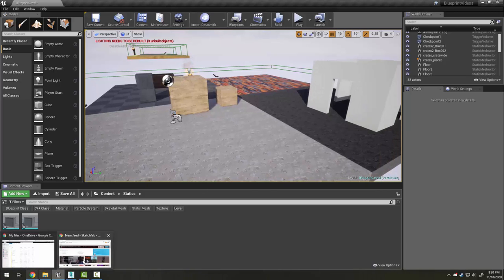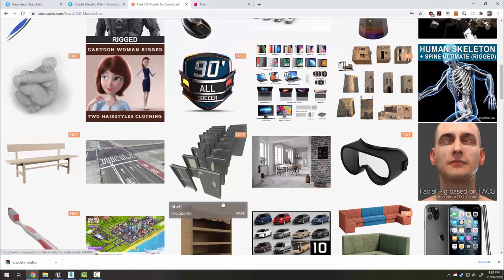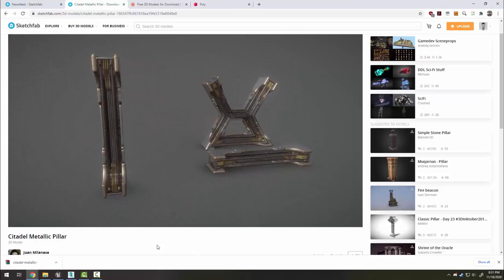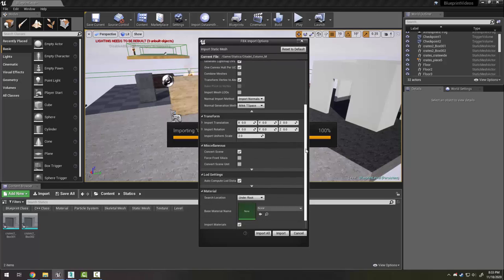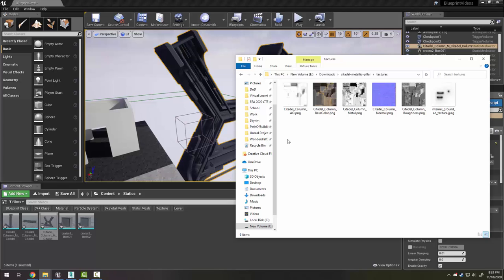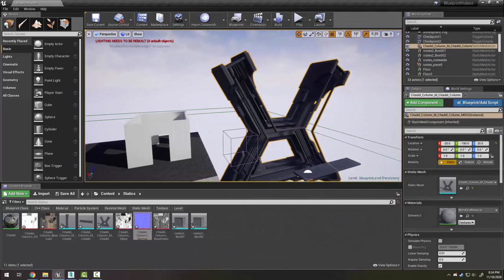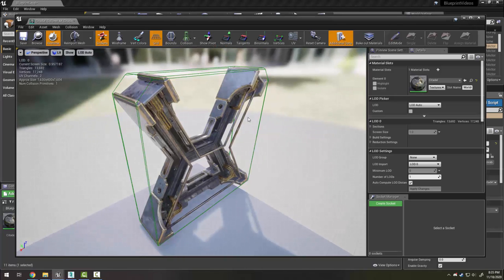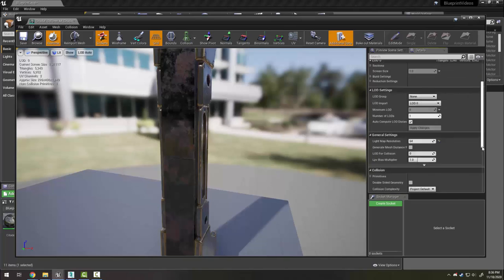Unreal Engine - Importing Meshes from the Internet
How to import meshes from Sketchfab and other websites to Unreal Engine